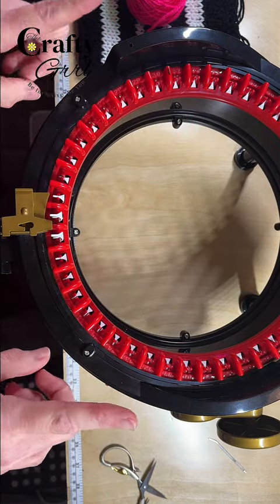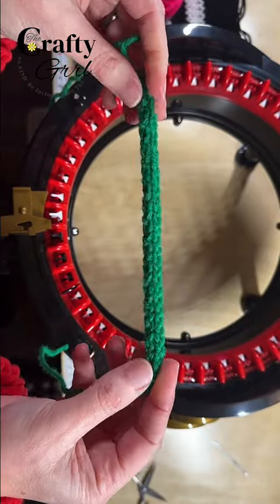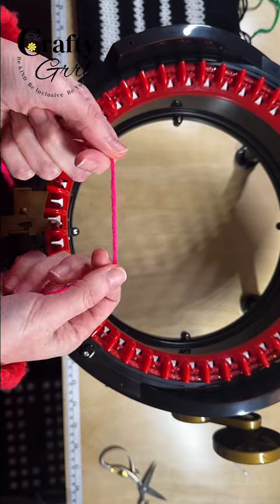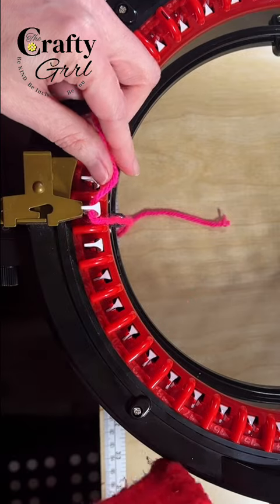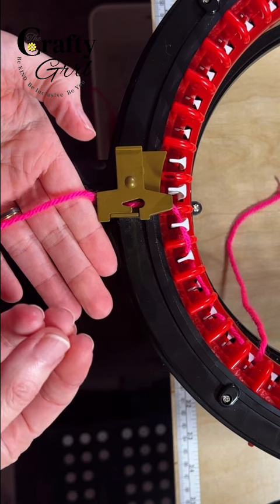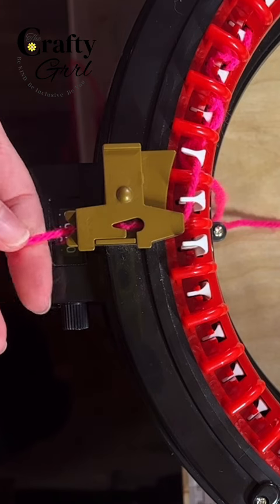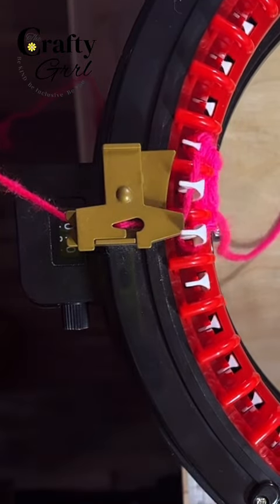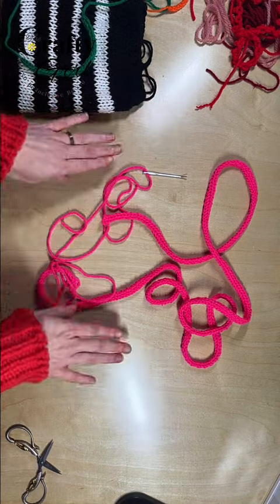How to make small panels on a knitting machine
In this short tutorial, I'll show you a beginner-friendly panel project using 3 pins on the circular knitting machine.

🌼Find the supplies I use on Amazon: (I do get a small percentage if you purchase after clicking the link at no additional cost to you.)